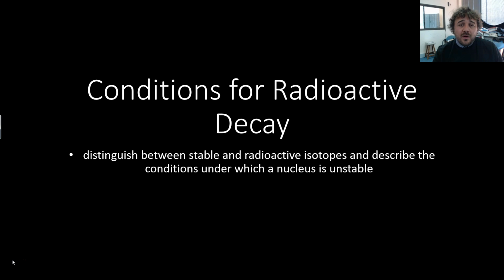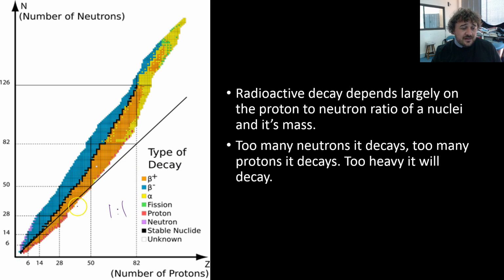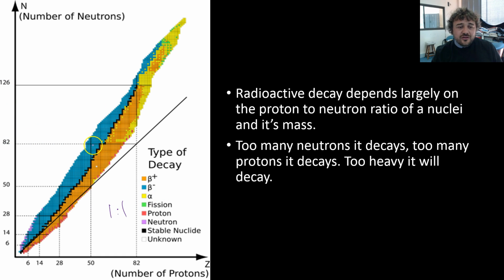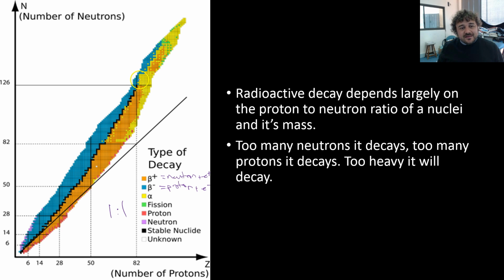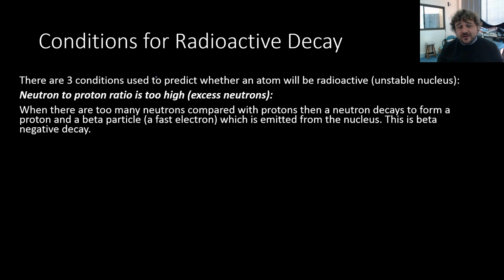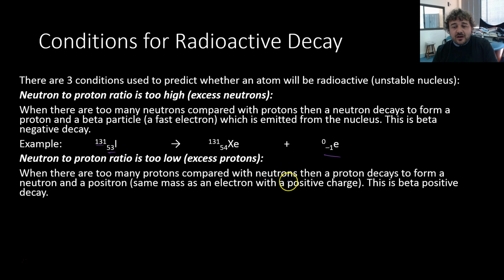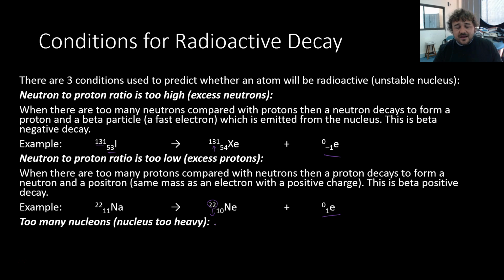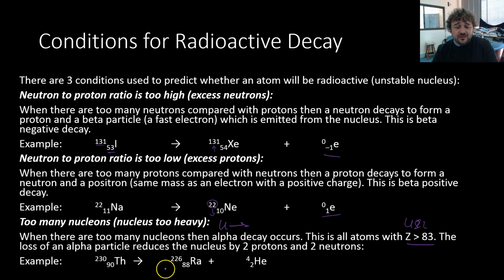Conditions for Radioactive Decay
This relates to the HSC Chemistry Course: Production of Materials
HSC
HSC Chemistry
Radiation
Alpha Particles
Beta Particles
Gamma Radiation
Production of Materials
Whiting Science
Whiting
Catfish Ed